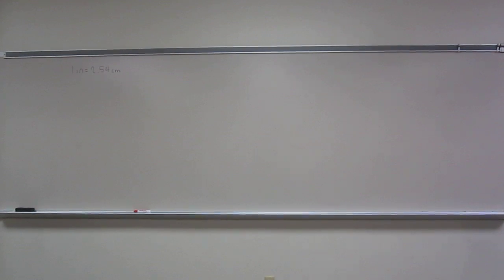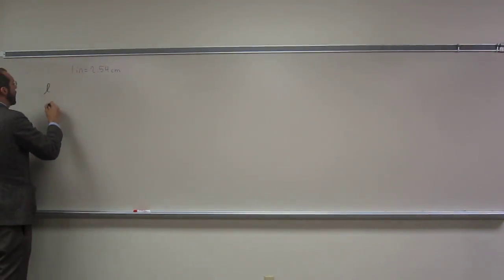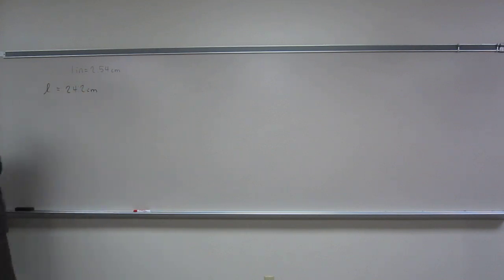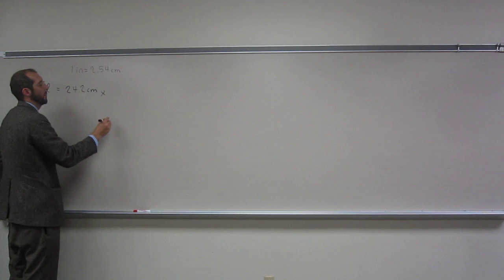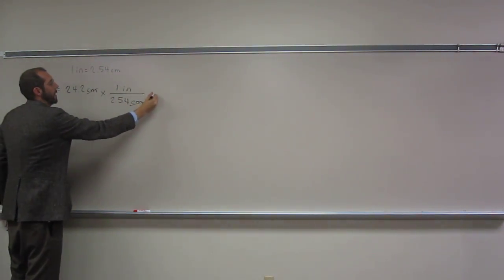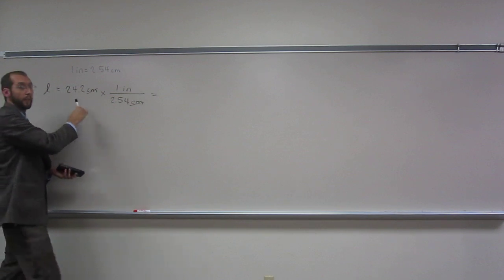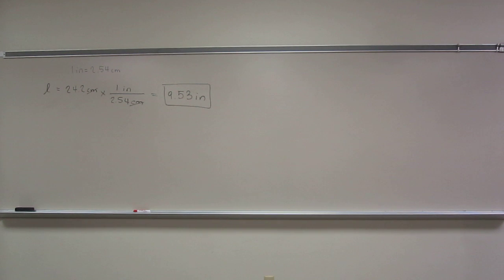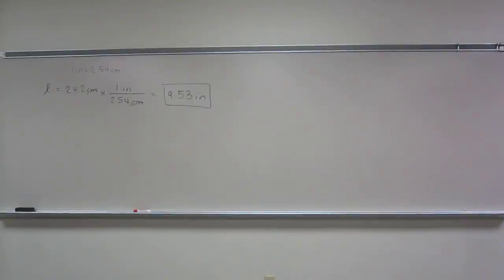Covert Centimeters to Inches (cm to in) 002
Convert 24.2 cm to inches.